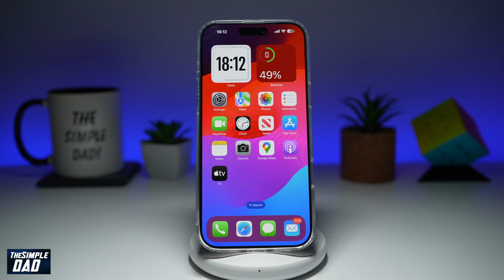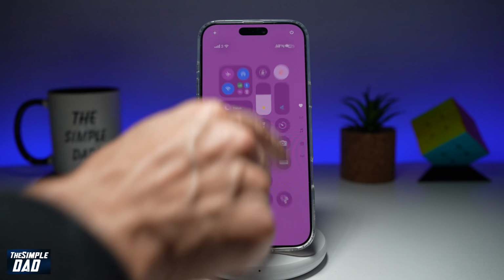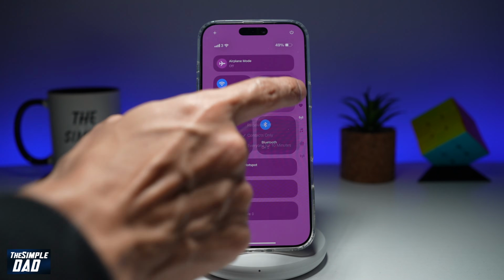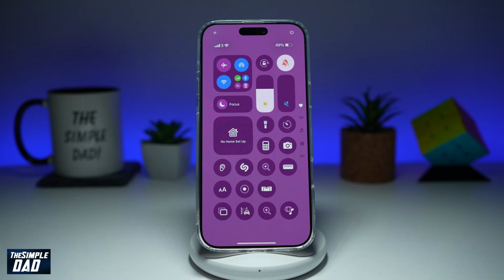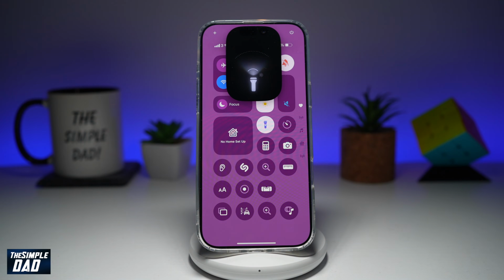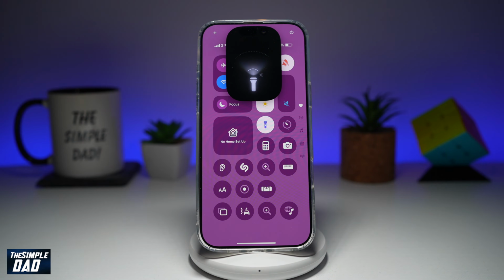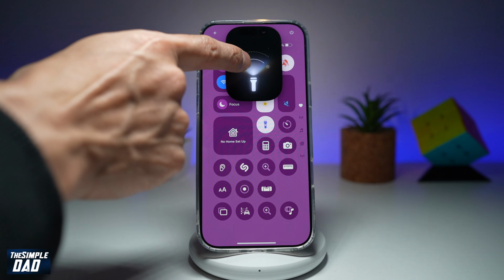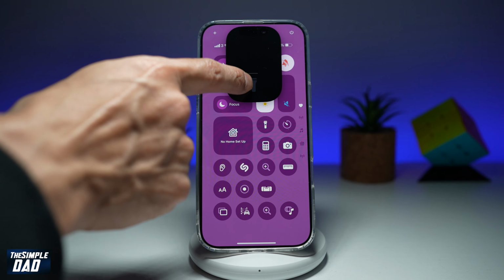How to Change Torch Intensity and Angle on iPhone iOS 18 Tutorial 2024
00:00 Intro
00:10 Like or no Like
00:20 How to Change Torch Intensity and Angle on iPhone